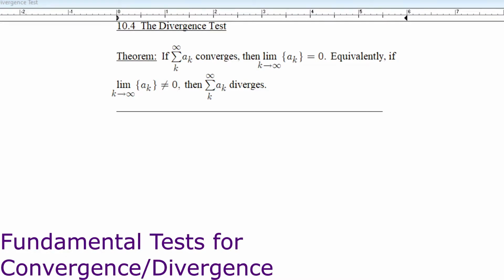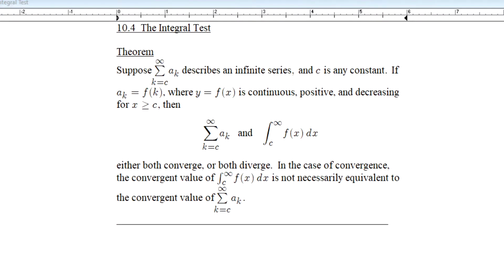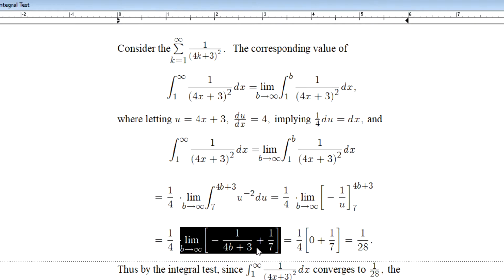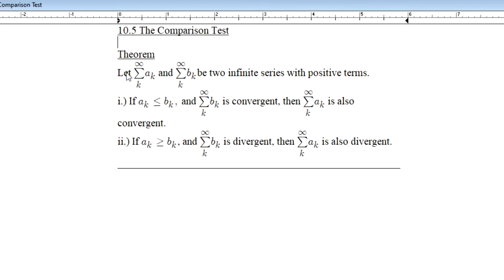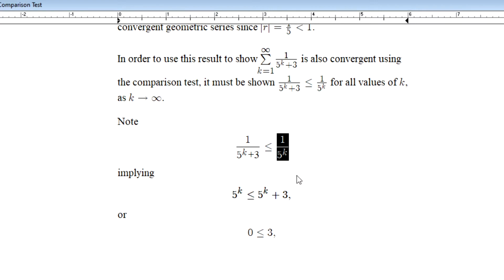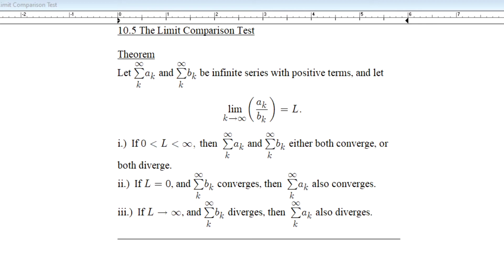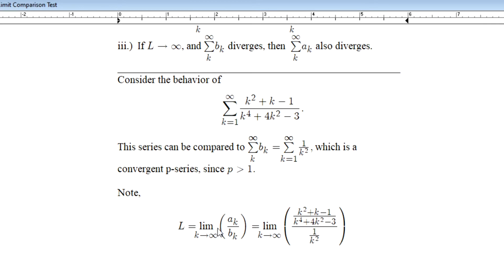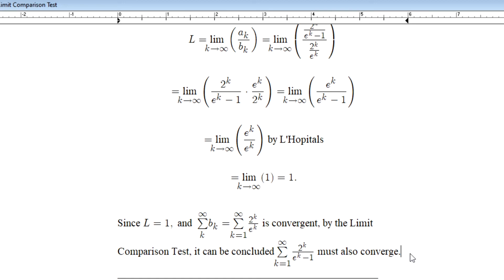Four Fundamental Tests for Convergence/Divergence of Infinite Series Calculus II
A video covering.
The Divergence Test
The Integral Test
The Comparison Test
The Limit Comparison Test